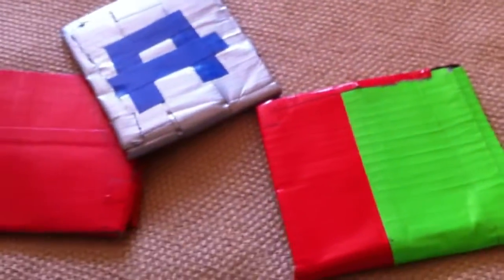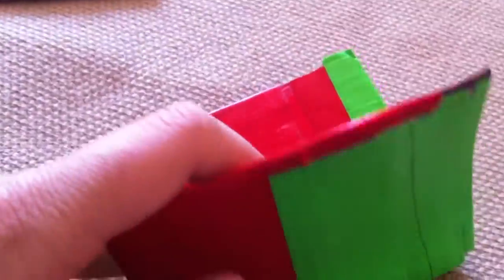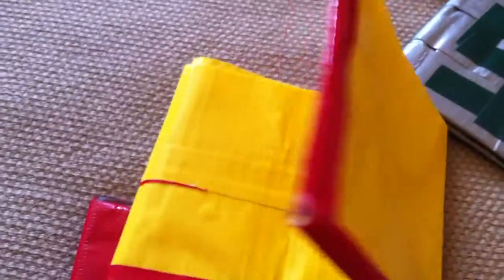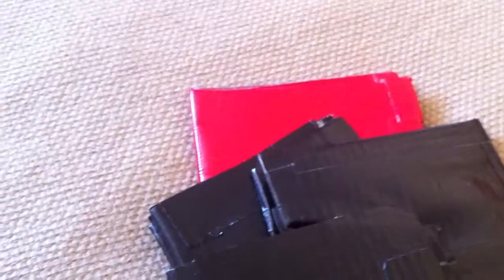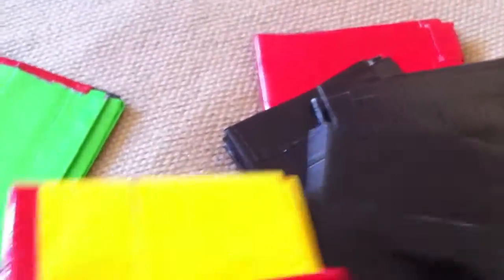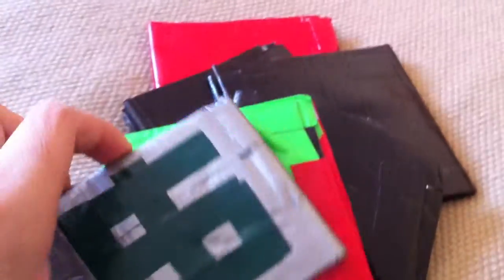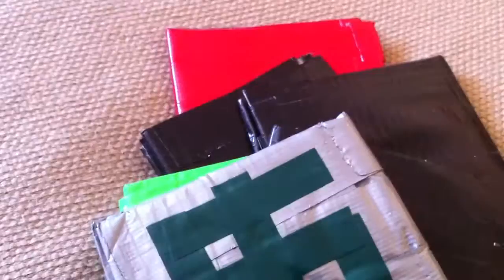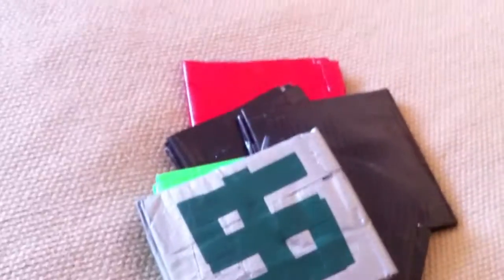Duct Tape Wallets